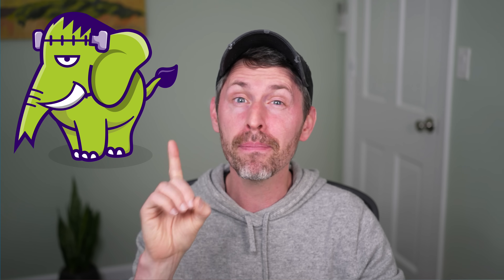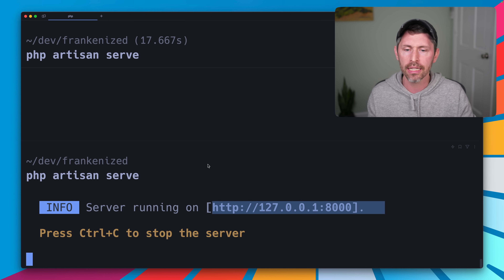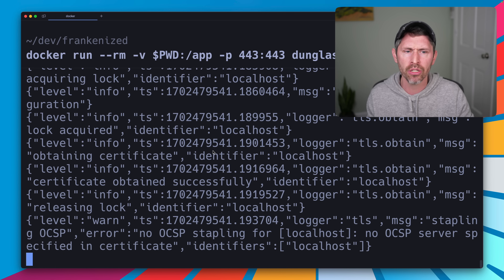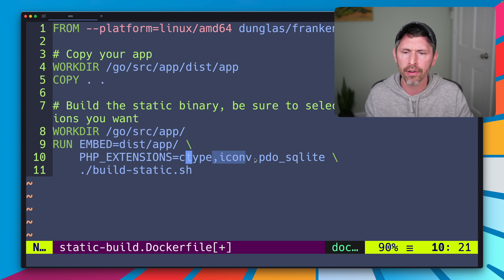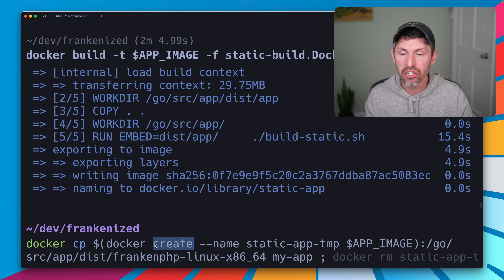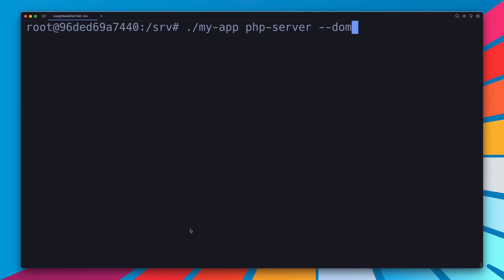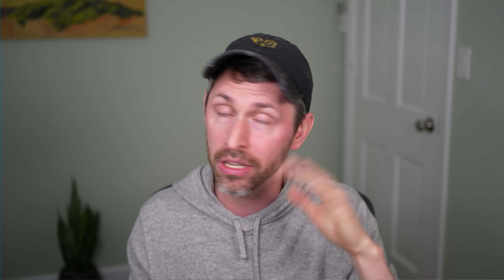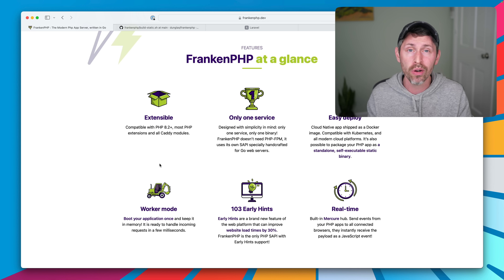The secret behind FrankenPHP: Will it revolutionize PHP?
How to use FrankenPHP to ship your PHP/Laravel application, in a way that's potentially revolutionary and definitely pretty magical.

FrankenPHP is a PHP application server, written in Golang. It's a module for the Caddy web server.

Behind the scenes, Franken acts as a PHP SAPI (the thing that site between your web server and your PHP application). It manages handling PHP processes that result from web requests, using thread-safe PHP (zts) and some custom C-thread pooling logic to handle lots of concurrent requests.

The truly magical part of FrankenPHP is how it can package your application up into a portable binary that can be run just about anywhere. This could change how we deploy PHP apps.

00:00 Intro
00:10 What is FrankenPHP
02:26 Using FrankenPHP
4:00 Packaging up Your App!
7:37 Running your Packaged App
9:19 FrankenPHP Magic
11:33 Downsides of FrankenPHP?